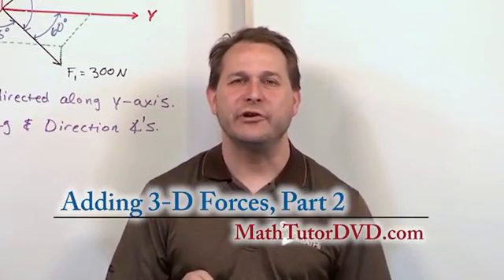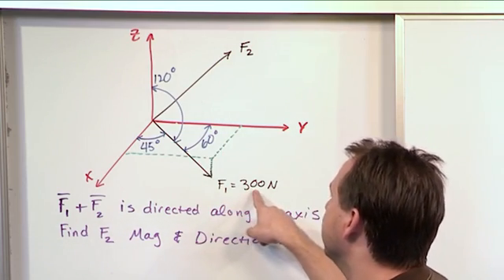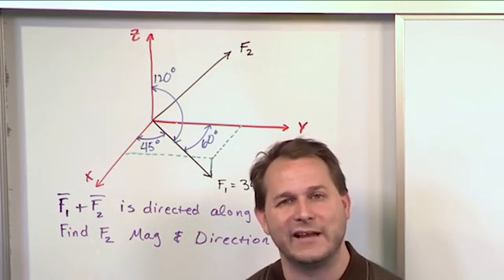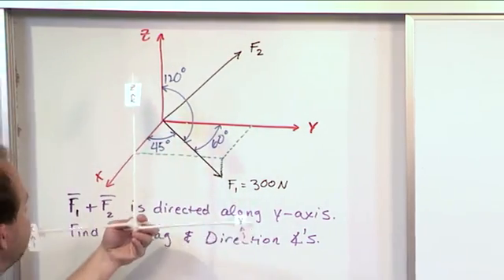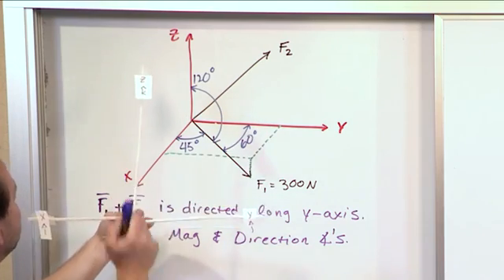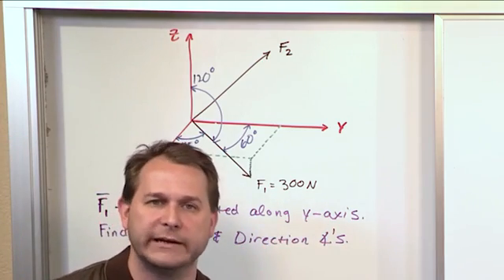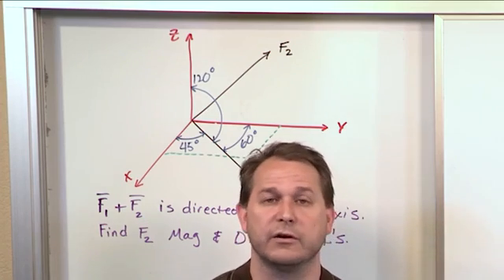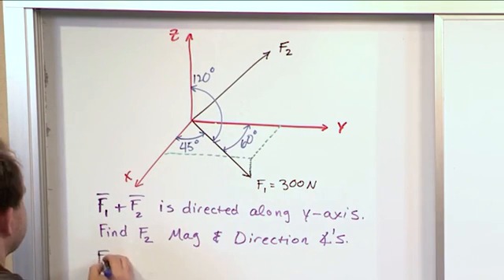Lesson 20 - Adding 3D Forces, Part 2 (Engineering Mechanics Statics)